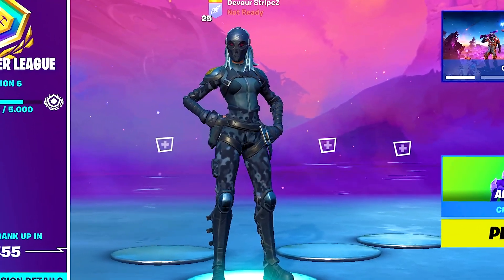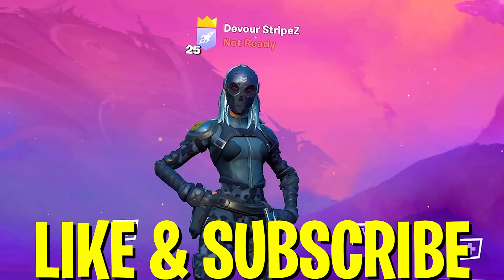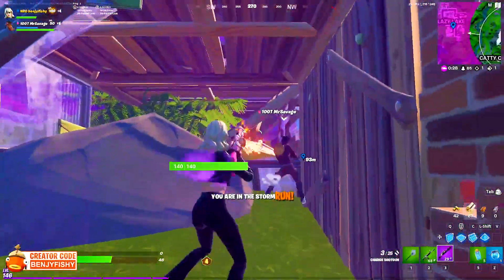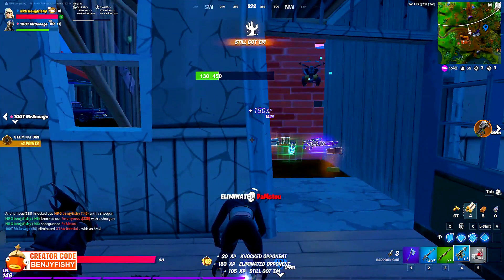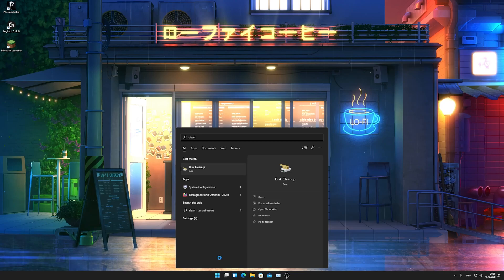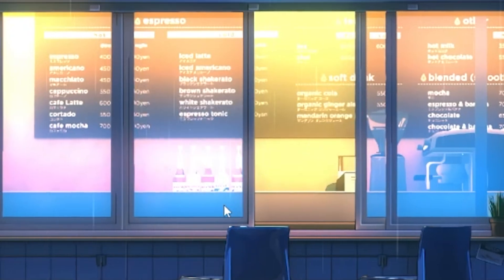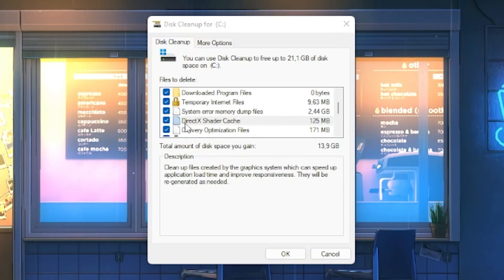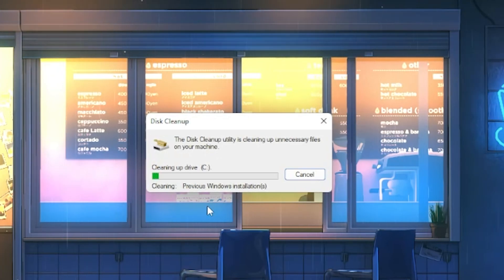How To Fix Lag in Fortnite Season 8! 🔧 (Remove Lag on Fortnite PC)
In Todays Video, Im showing you How To Fix Lag in Fortnite Season 8 and How To Remove Lag on Fortnite PC in Chapter 2 Season 8! I will show you in a few simple Steps How to FIX any sort of Lag or Stutter in Season 8, to get the Smoothest Gaming Experience in Fortnite. In this Optimization Guide I will show you how to fix lag in fortnite, increase fps fortnite and a easy fortnite fps drops fix. So if you wanna know how to fix lag on fortnite pc chapter 2 season 8, you came to the right place.
I will show you how to delete your DirectX Shader Cache to Remove Lag in Fortnite PC and it only takes a few Minutes.

► Title: How To Fix Lag in Fortnite Season 8! 🔧 (Remove Lag on Fortnite PC)